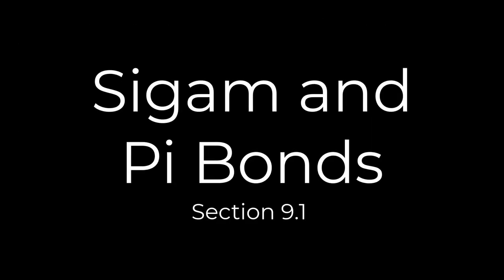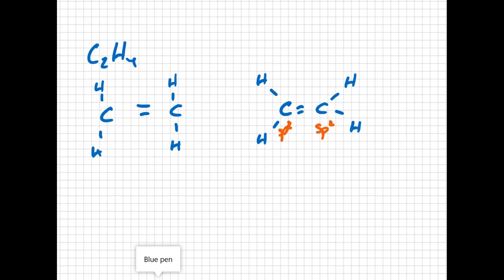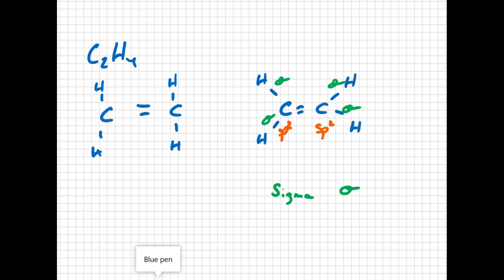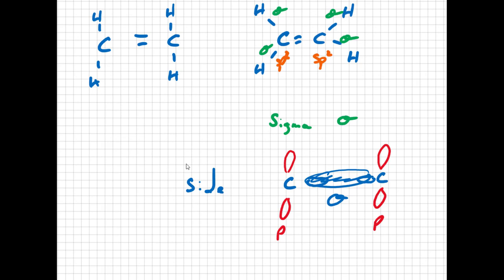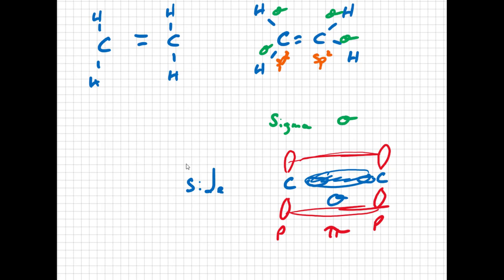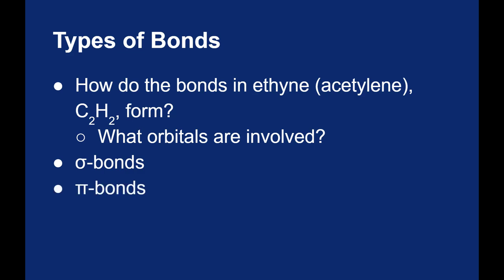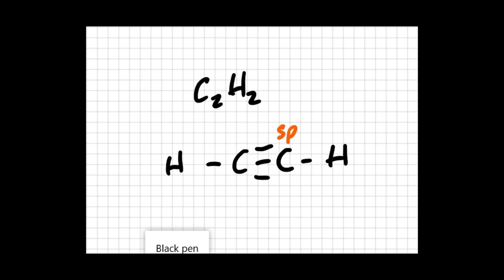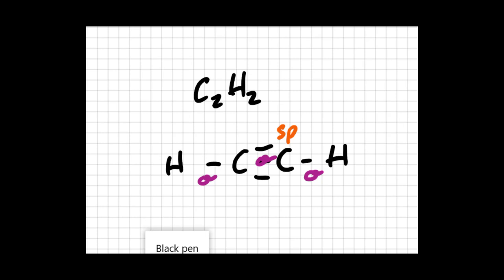09.01 Sigma and Pi Bonds